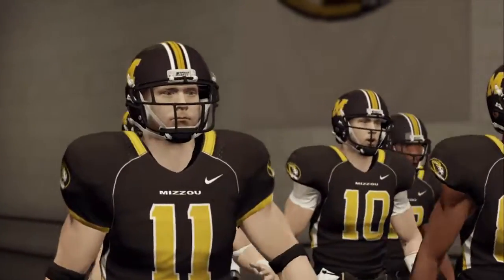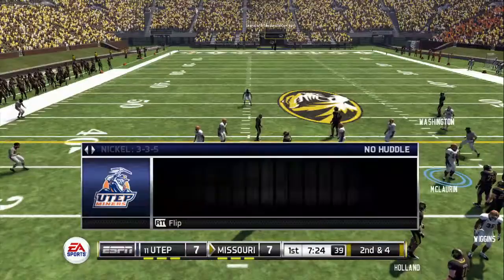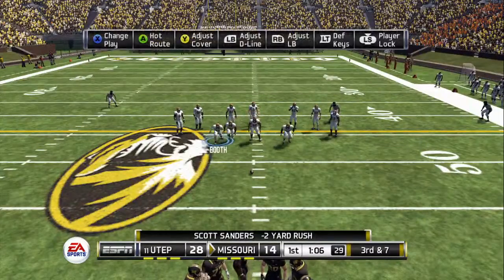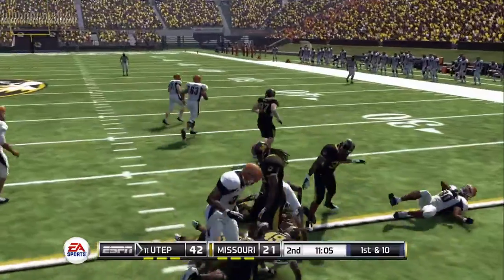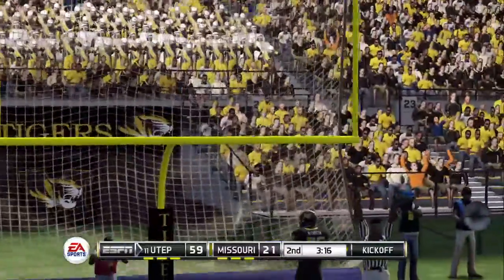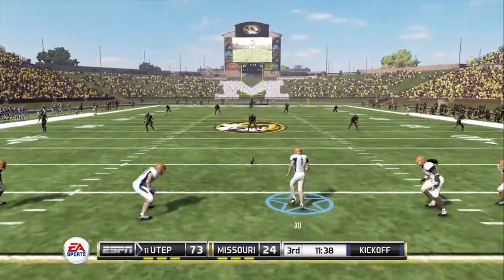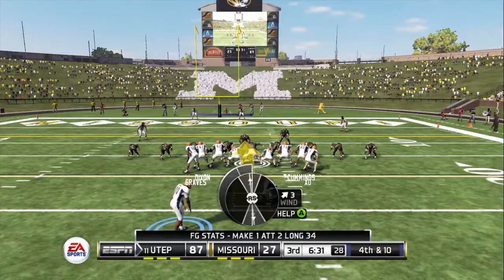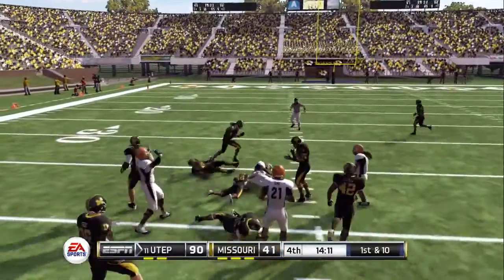Yet Another Blowout Game (NCAA Football 12)